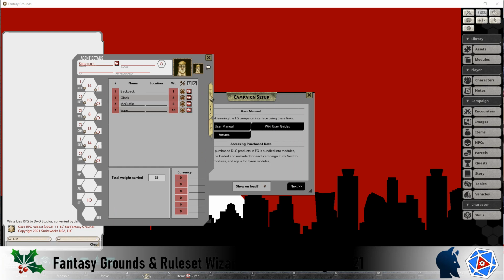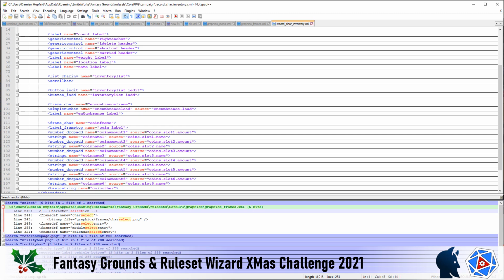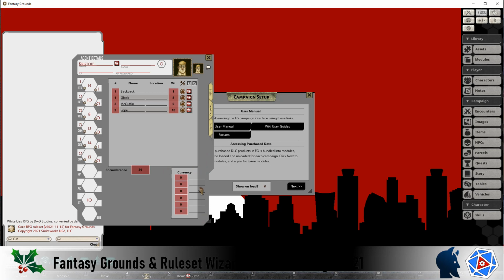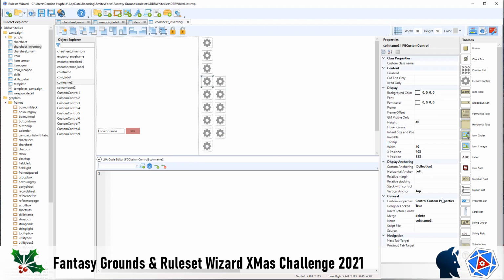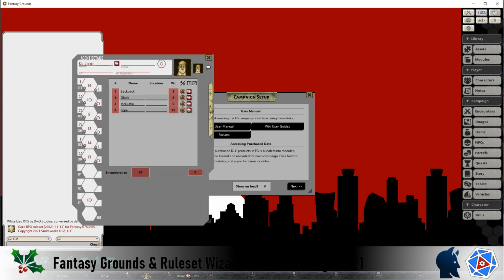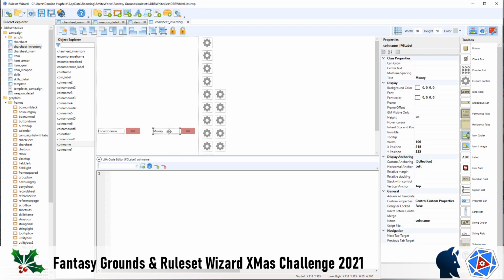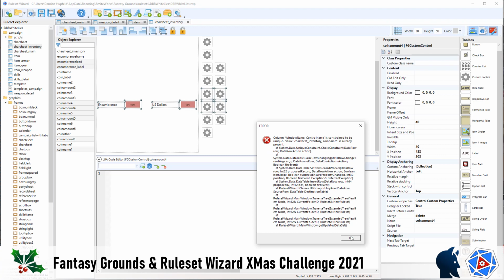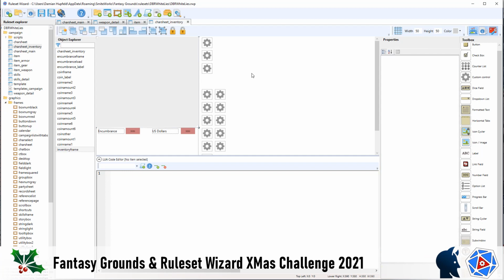XMas Challenge 2021 - Part 018 - White Lies - Inventory Tab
In this video I rebuild the Inventory tab. There is still some room left over here which we will use later on.